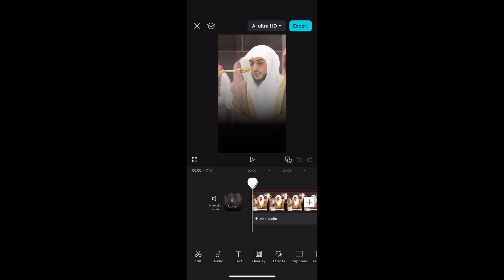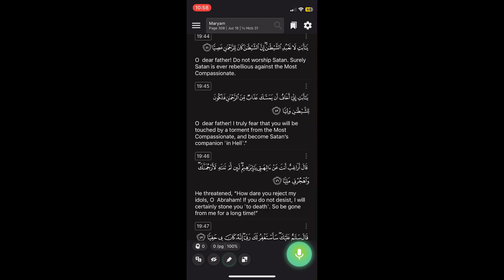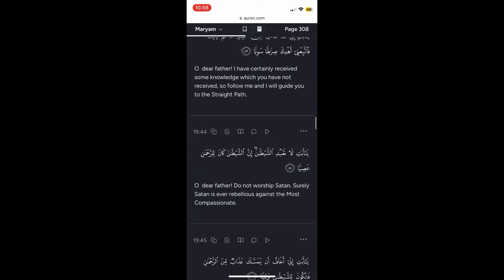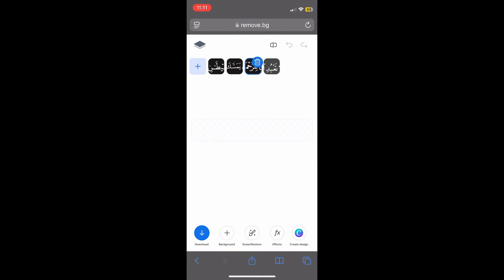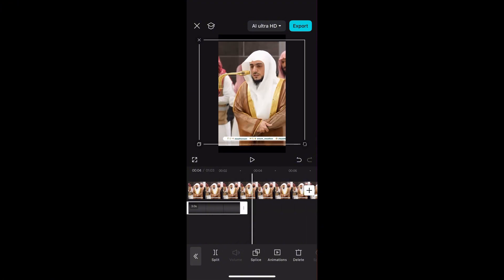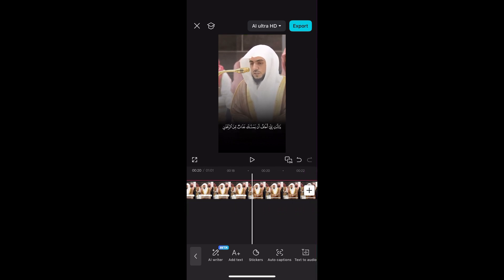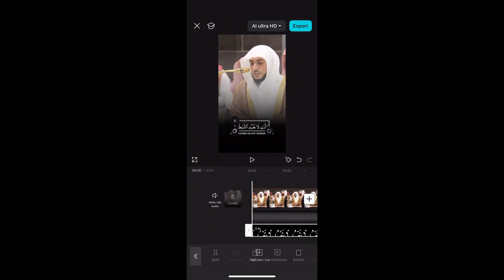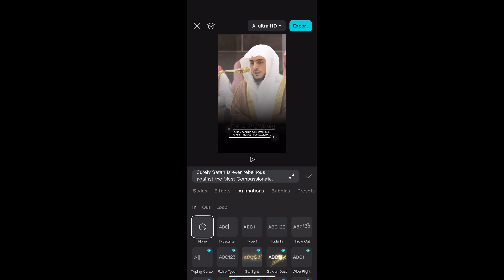How to make Quran recitation videos with Arabic/English text on CapCut Mobile for reels and shorts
How to make Qur'an recitation videos with Arabic and English text on mobile CapCut for Instagram reels, YouTube shorts and TikTok.